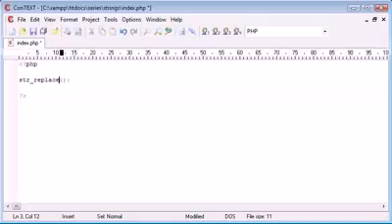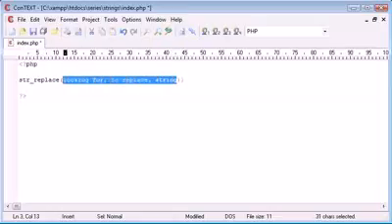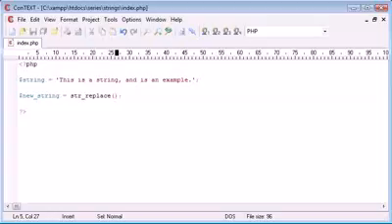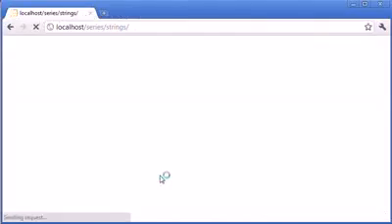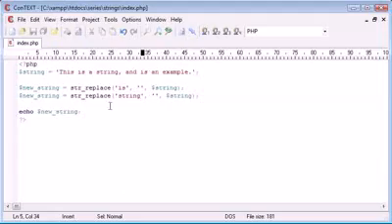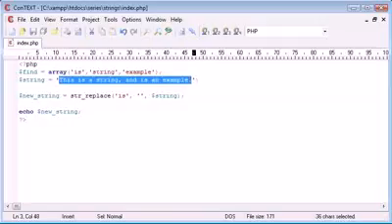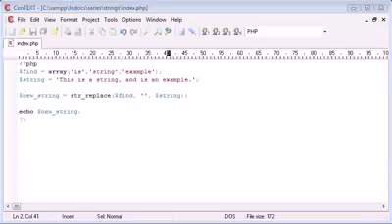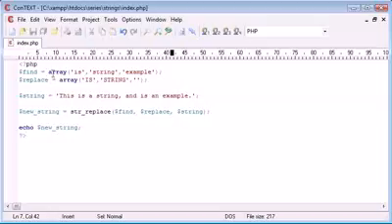Tot51_String Functions Replacing Predefined Part of a String